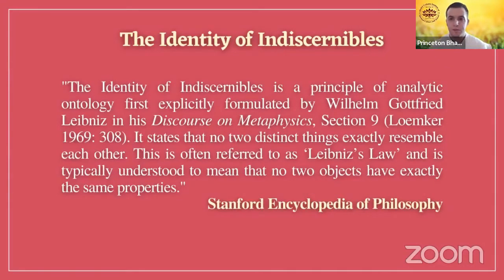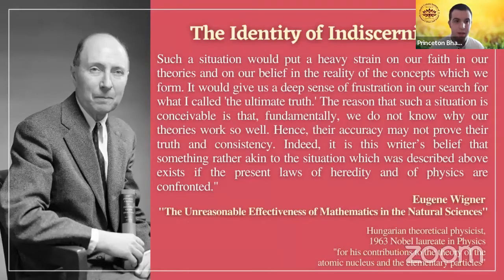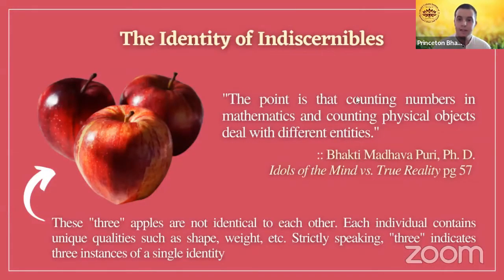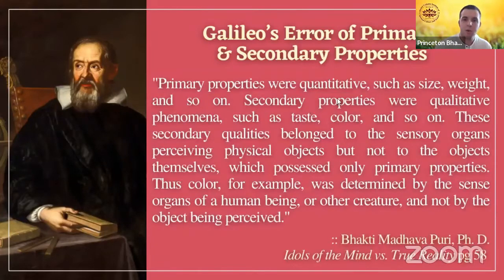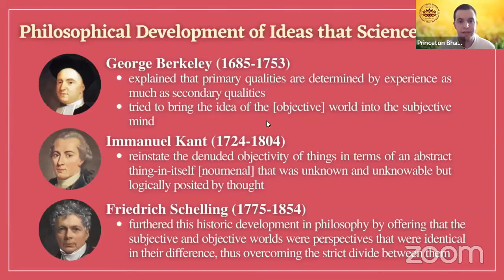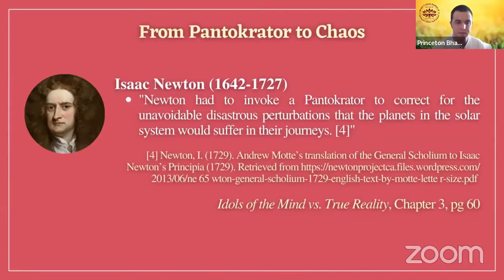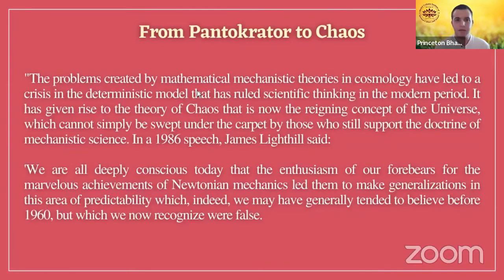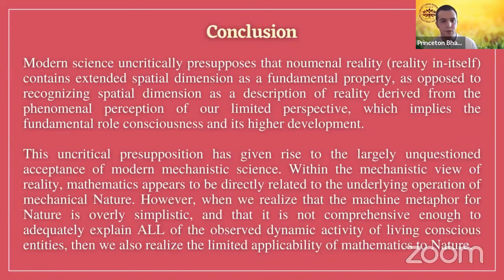Science of Life: The Unreasonable Effectiveness of Mathematics in the Natural Sciences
Science of Life Club - Stockton University, New Jersey, USA